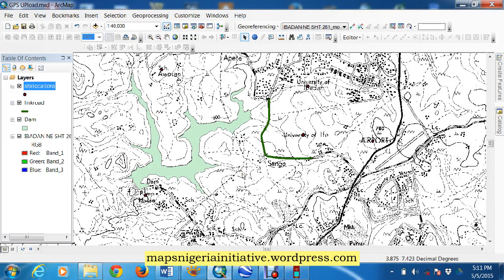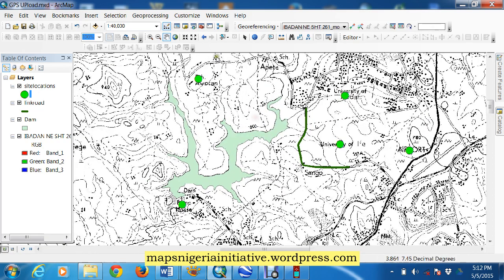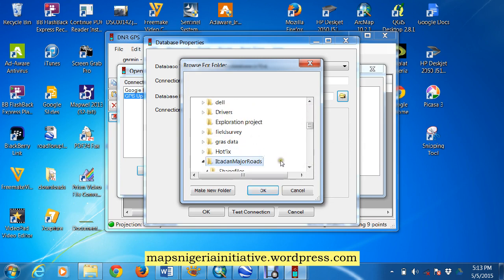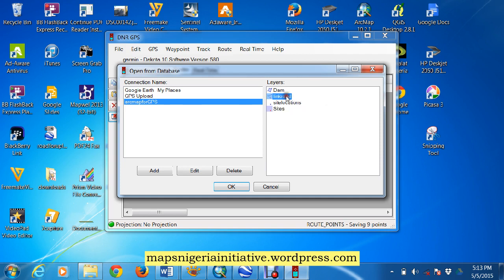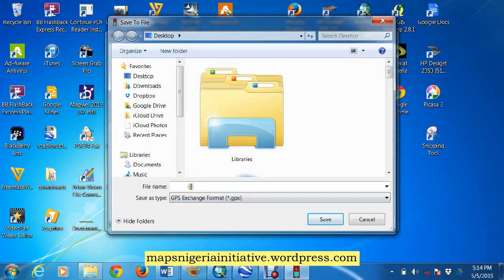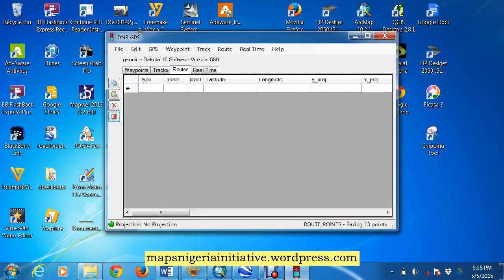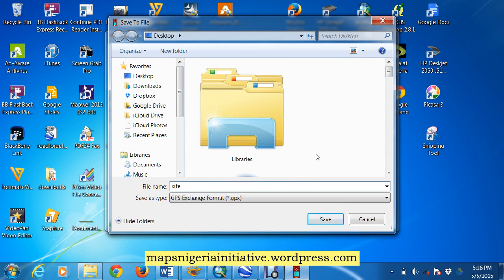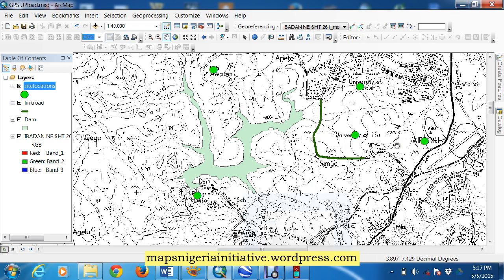Uploading points, lines and polygons from arcmap to a GPS receiver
Video demonstrates how to upload point, polygon and polyline layers in ArcMap 10.2 to store as waypoints, routes and tracks in a GPS receiver. The GPS receiver of our choice is a Garmin Dakota 10 while DNR GPS does the intermediate conversion from Shape file to GPX format.